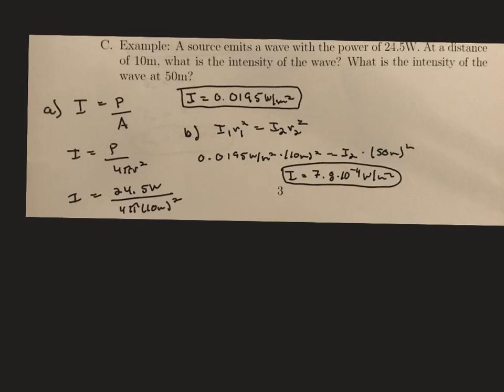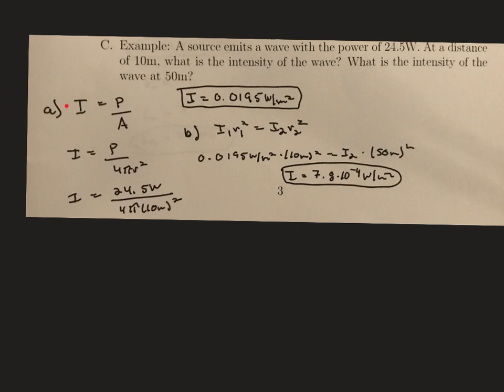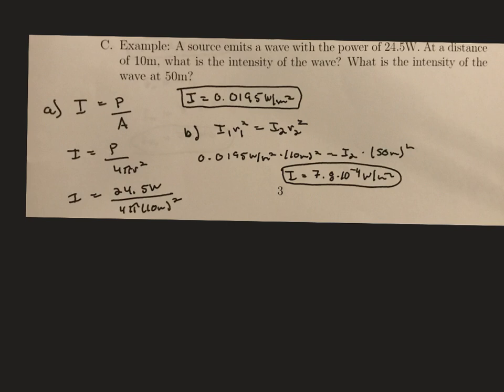Intensity Example for PHYS151